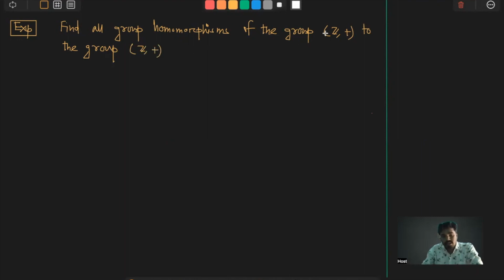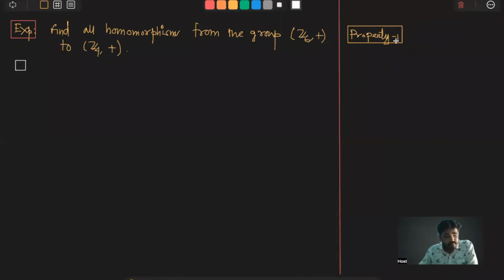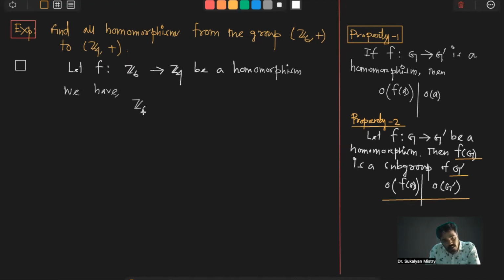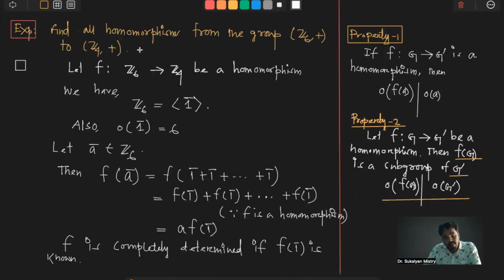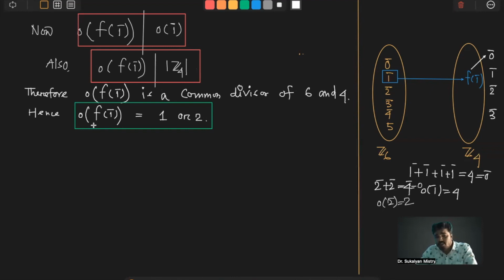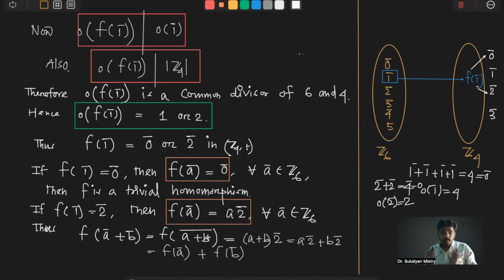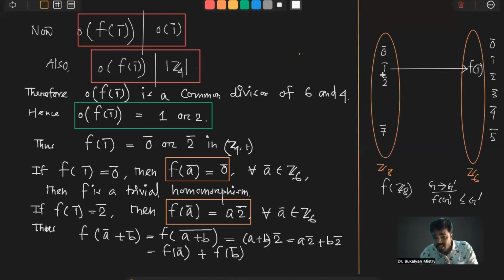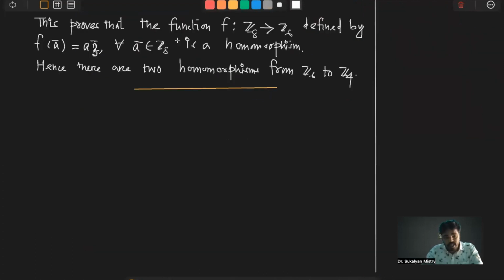𝐇𝐨𝐦𝐨𝐦𝐨𝐫𝐩𝐡𝐢𝐬𝐦 | 𝐂𝐨𝐮𝐧𝐭𝐢𝐧𝐠 𝐆𝐫𝐨𝐮𝐩 𝐇𝐨𝐦𝐨𝐦𝐨𝐫𝐩𝐡𝐢𝐬𝐦𝐬 | 𝐆𝐫𝐨𝐮𝐩 𝐓𝐡𝐞𝐨𝐫𝐲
This video lecture of Group Theory | Homomorphism | Homomorphism Examples | Abstract Algebra | Examples & Solution | Problems  & Concepts  by SM Sir  will help Engineering and Basic Science students to understand following topic of Mathematics:
1. Finding Group Homomorphism from Z to Z
2. Finding Group Homomorphism from Z6 to Z4
3. Finding Group Homomorphism from Z8 to Z6
4. This is Part of Abstract Algebra